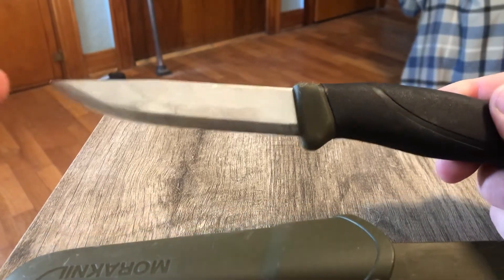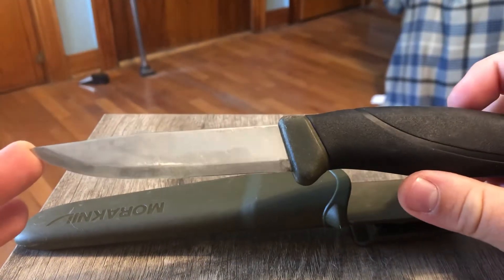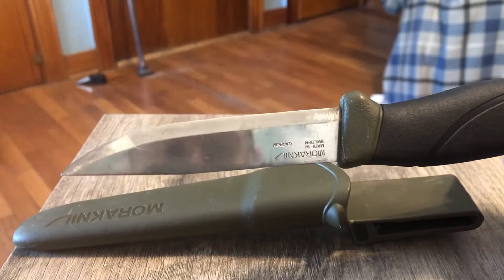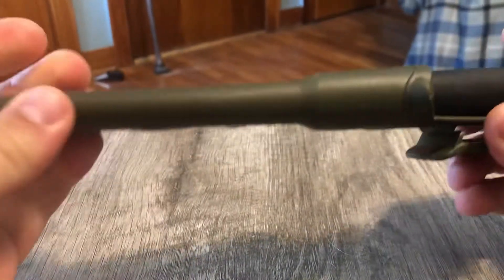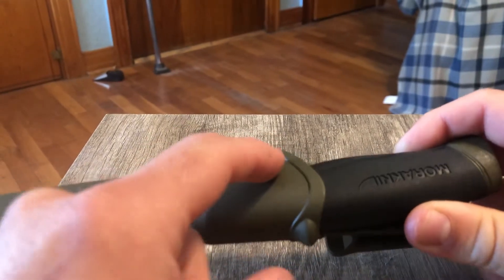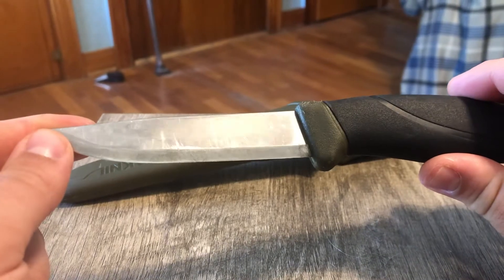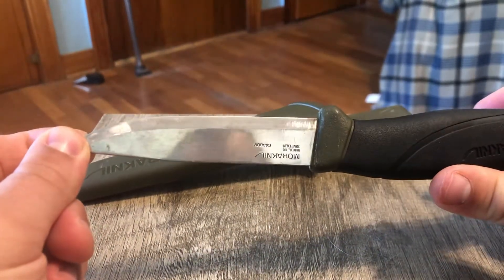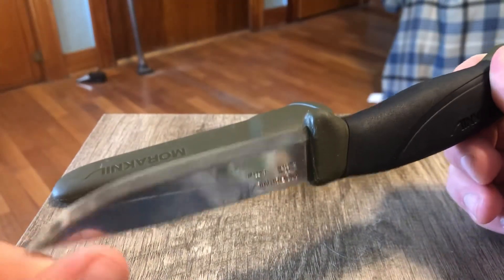Morakniv Companion knife review **Great budget fixed blade**